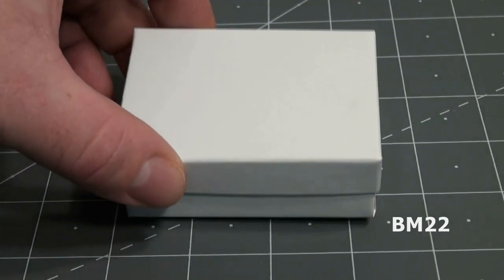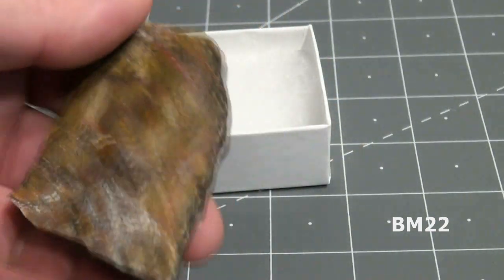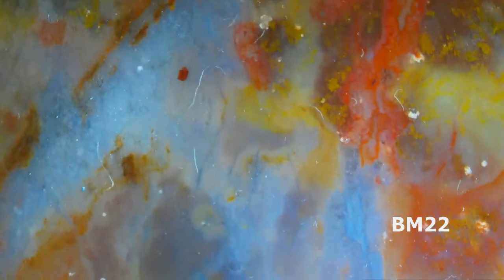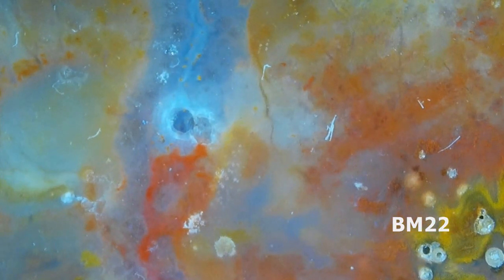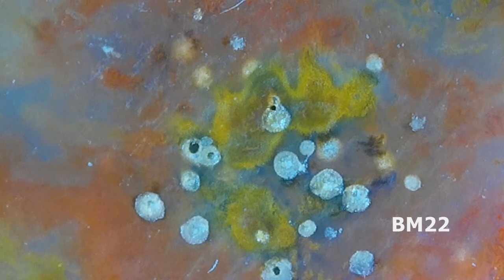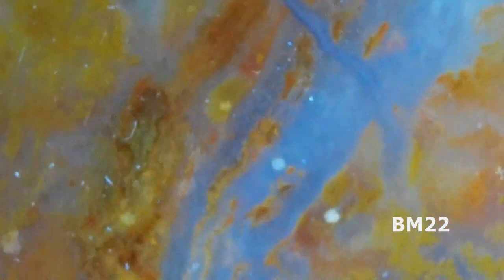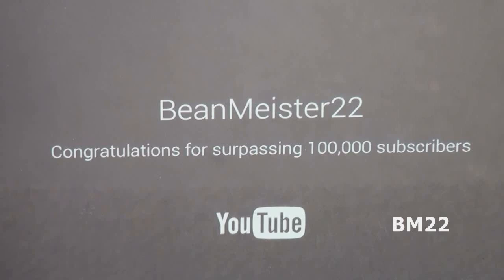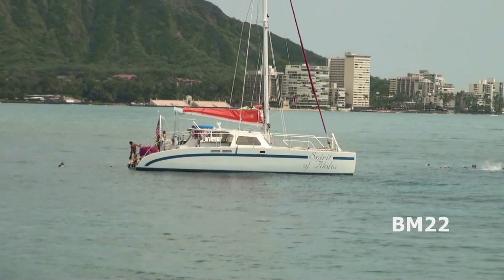Dinosaur Dung Fossil Coprolite from Utah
This video is also the answer to our What is it Quiz #1.

From Wiki: A coprolite (also known as a coprolith) is fossilized feces. Coprolites are classified as trace fossils as opposed to body fossils, as they give evidence for the animal's behaviour (in this case, diet) rather than morphology. The name is derived from the Greek words κόπρος (kopros, meaning "dung") and λίθος (lithos, meaning "stone"). They were first described by William Buckland in 1829. Prior to this they were known as "fossil fir cones" and "bezoar stones". They serve a valuable purpose in paleontology because they provide direct evidence of the predation and diet of extinct organisms. Coprolites may range in size from a few millimetres to over 60 centimetres.

From Wiki: Permineralization is a process of fossilization that occurs when an organism is buried. The empty spaces within an organism (spaces filled with liquid or gas during life) become filled with mineral-rich groundwater. Minerals precipitate from the groundwater, occupying the empty spaces. This process can occur in very small spaces, such as within the cell wall of a plant cell. Small scale permineralization can produce very detailed fossils. For permineralization to occur, the organism must become covered by sediment soon after death, otherwise decay commences. The degree to which the remains are decayed when covered determines the later details of the fossil. Some fossils consist only of skeletal remains or teeth; other fossils contain traces of skin, feathers or even soft tissues.